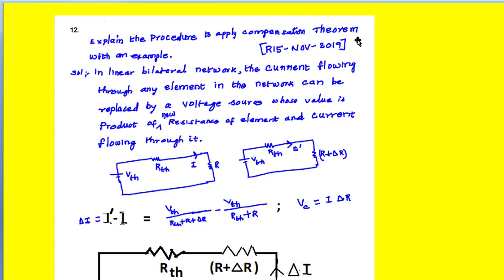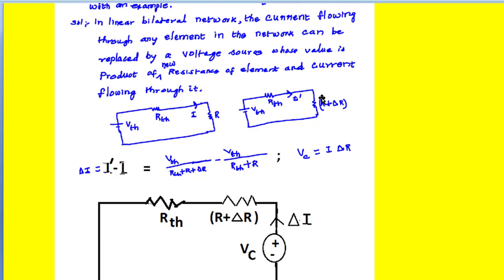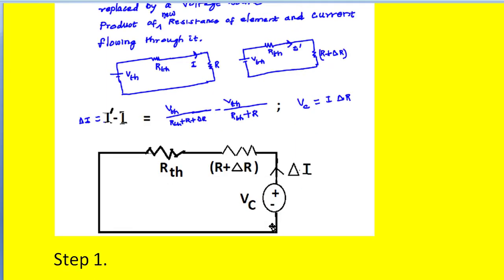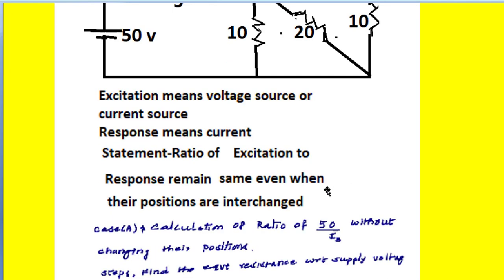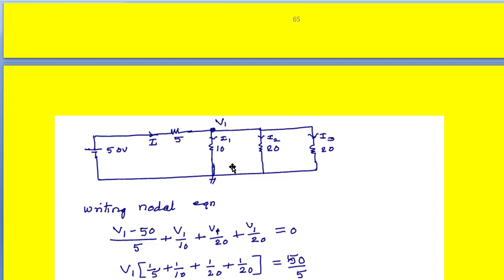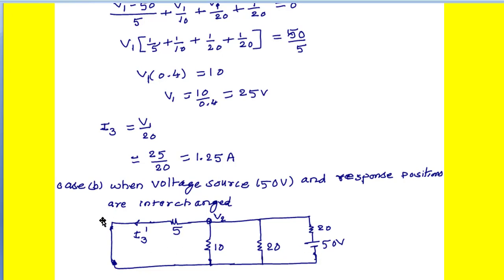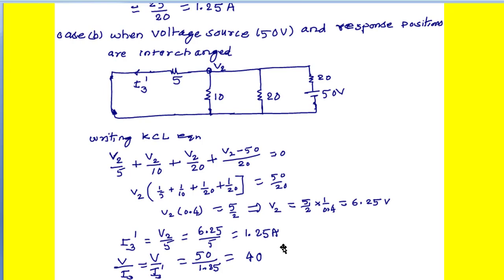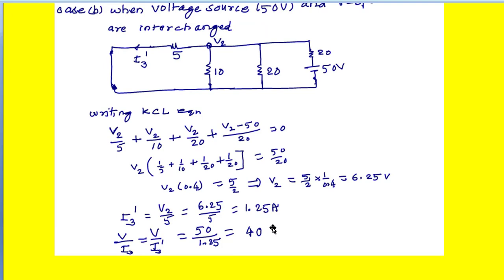compensation theorem and Reciprocity Theorem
This video explains statements of compensation theorem and Reciprocity Theorem.And also explains procedure to solve the problems based on these theorems.